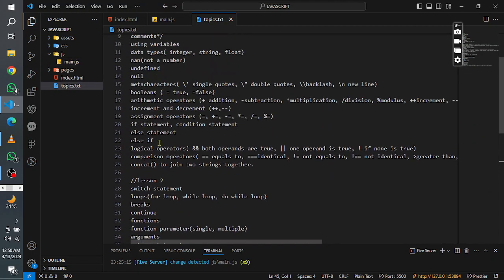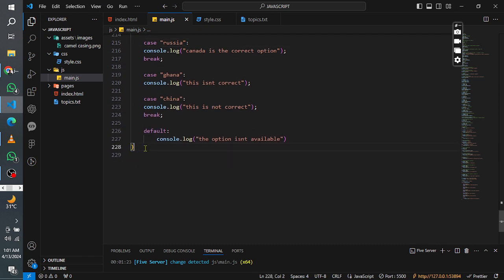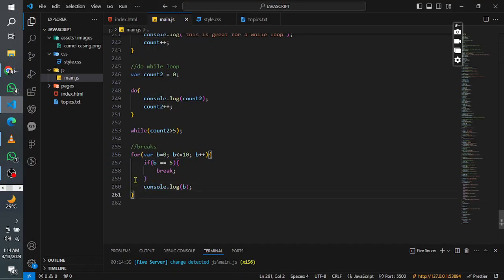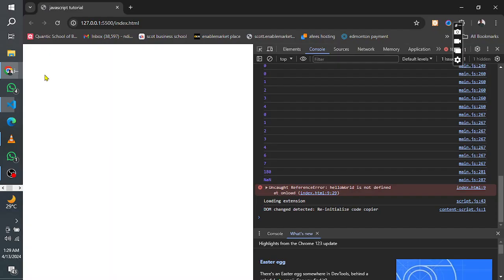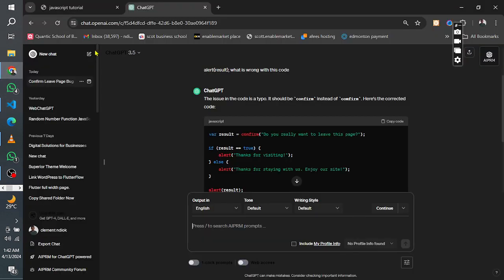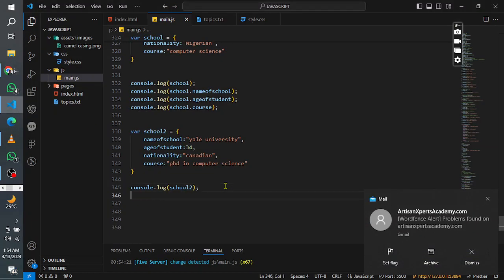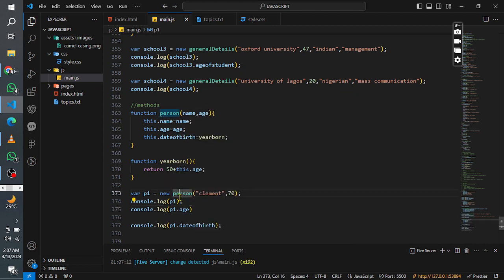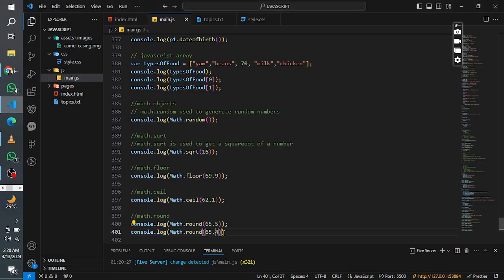introduction to javascript part 2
Module 3
In this video we would be learning about the introduction to javascript